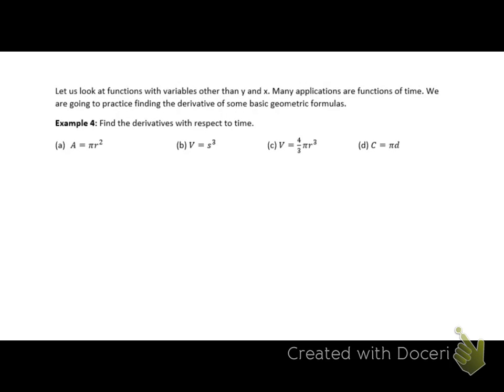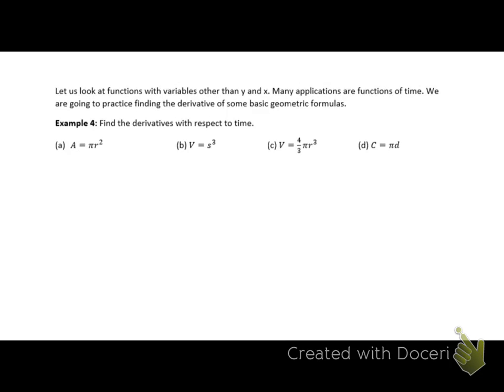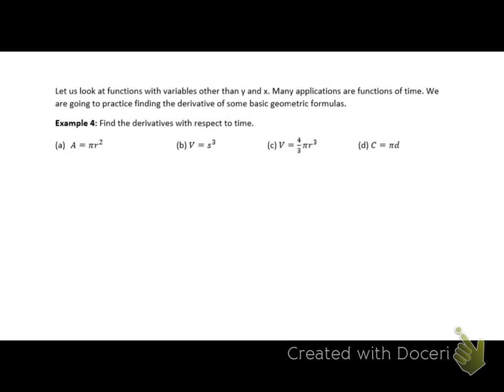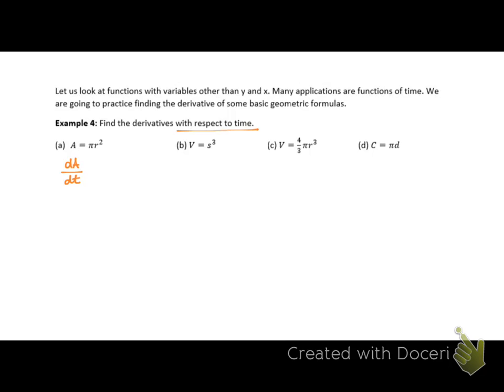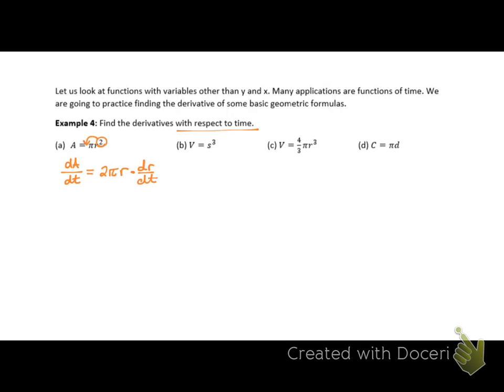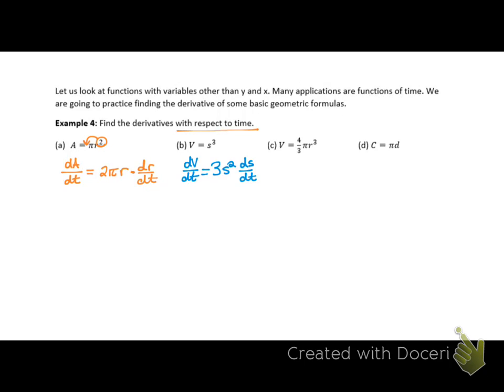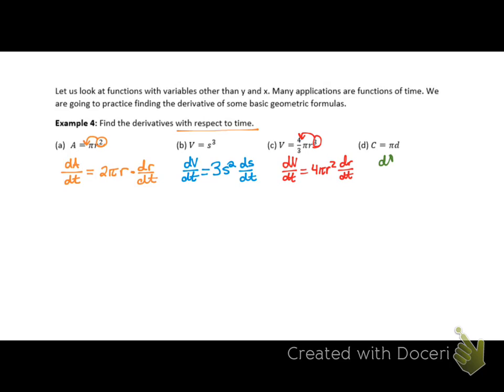7. Chain Rule Ex 4